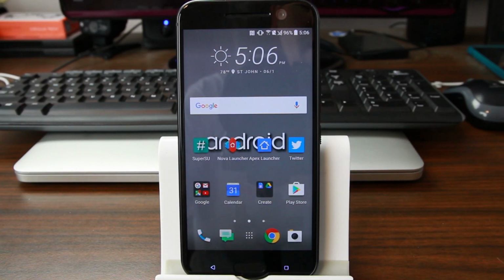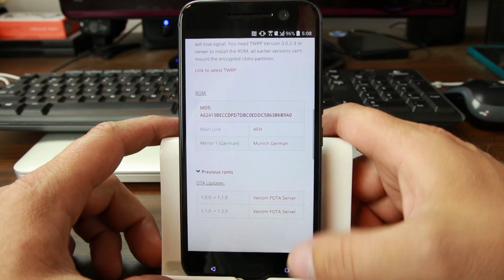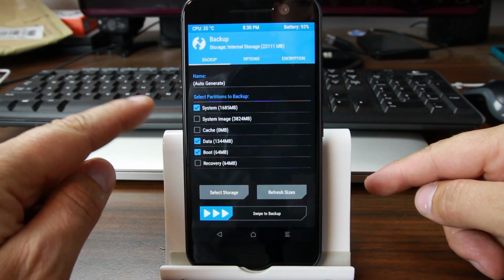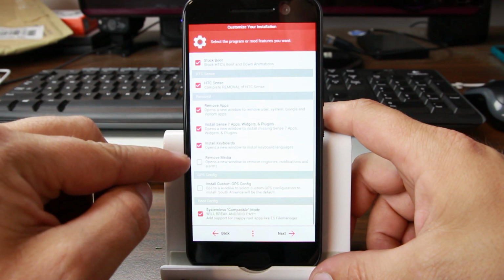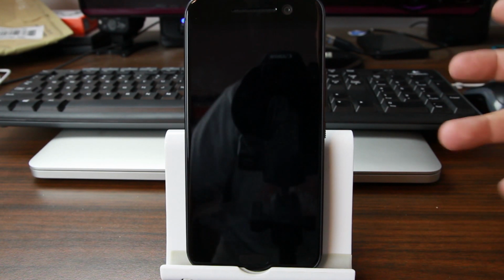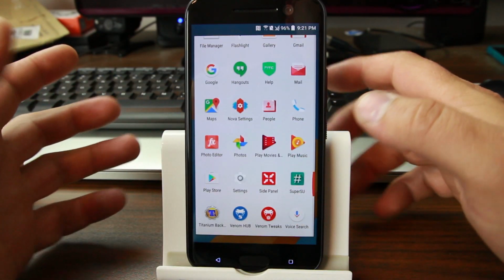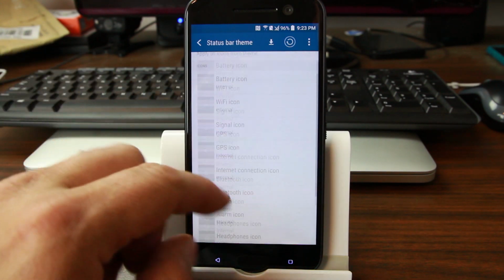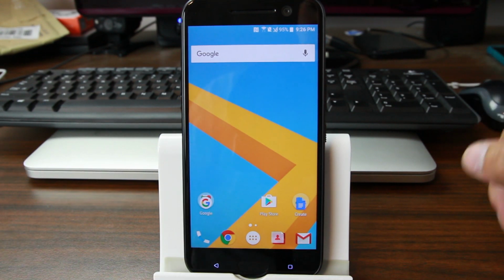The Best Rom for your HTC device Viper10 rom on the HTC 10 Tutorial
How to install Viper10 Rom on the HTC 10. This is the best and most updated rom for any HTC device. click show more to see the video description with all the links needed below.

link to TWRP recovery images for the HTC 10